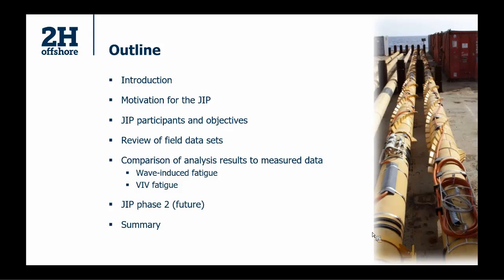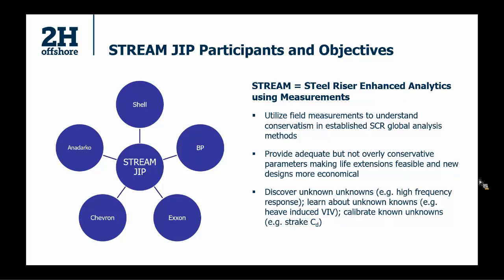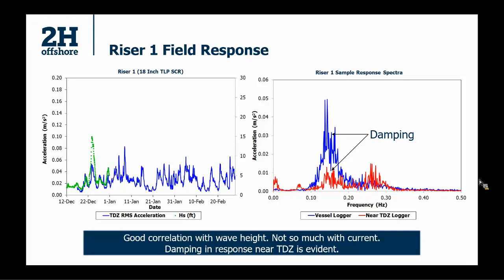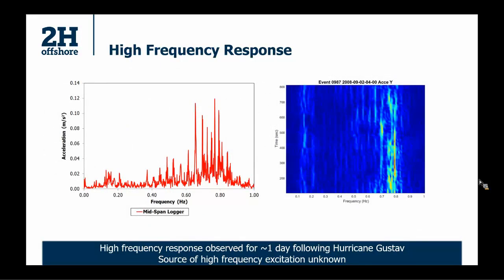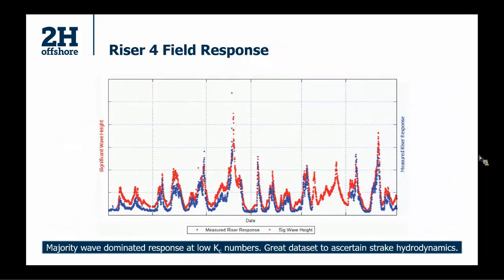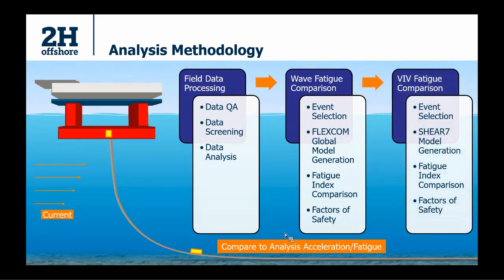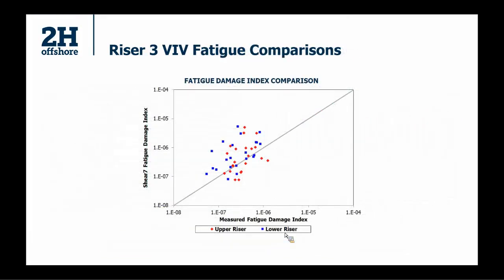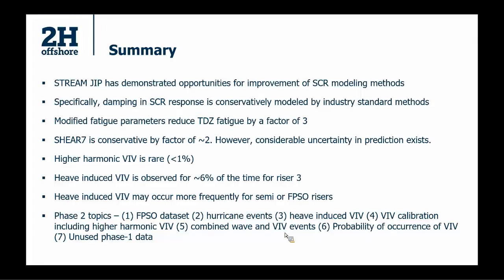2H Webinar | STREAM JIP: Field Data Learnings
Learn about the key findings from phase one of the STREAM JIP: actual SCR and lazy wave riser response vs design assumptions, recommendations for improved modelling of SCRs and lazy wave risers, and guidance on lesser-known riser response phenomena.